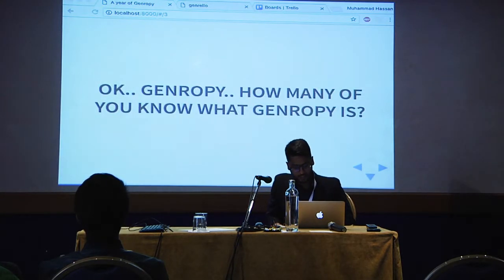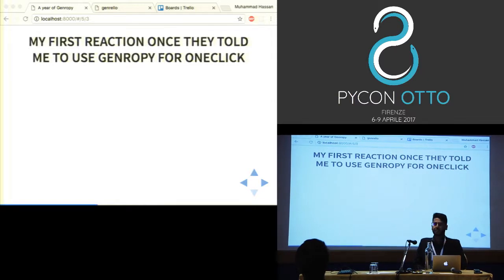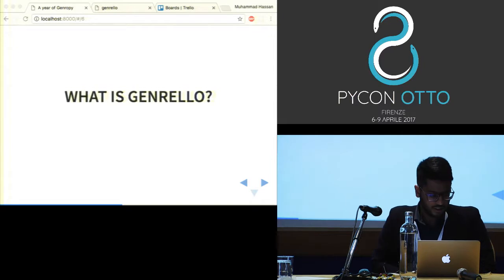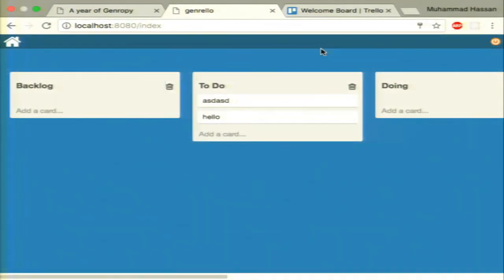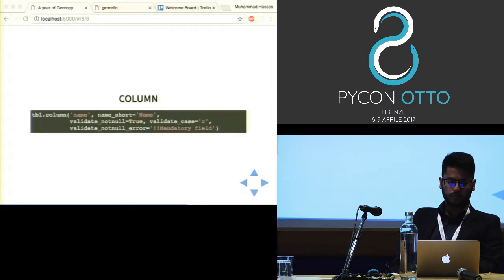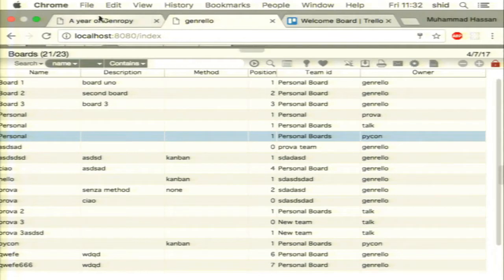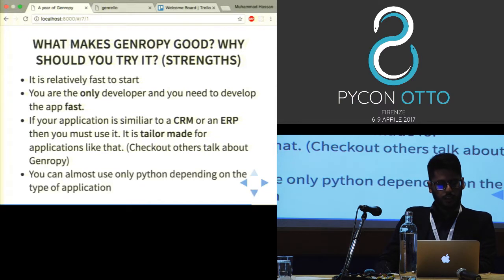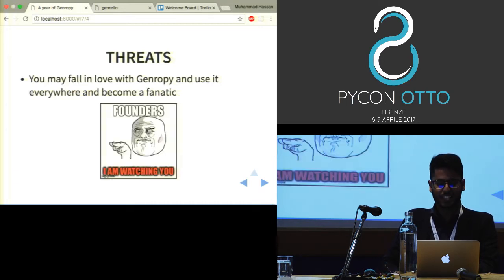Muhammad Hassan Khurshid - A year of Genropy